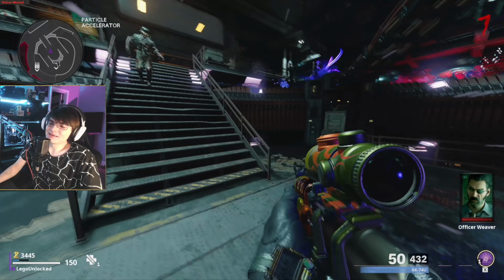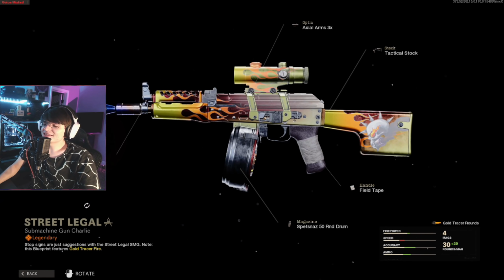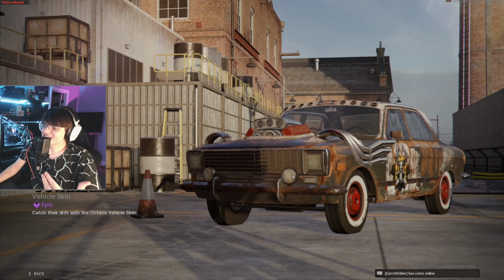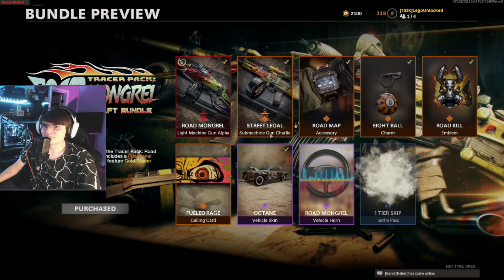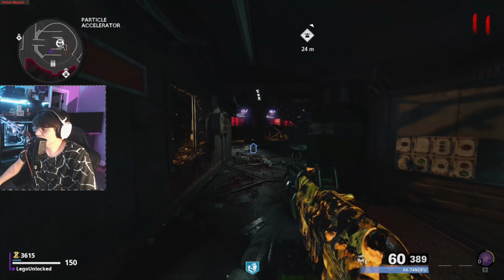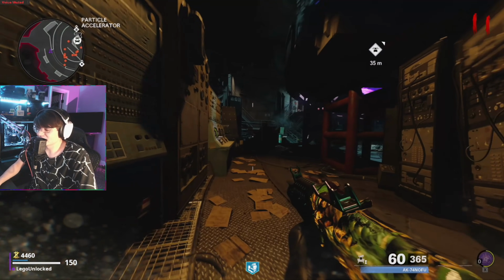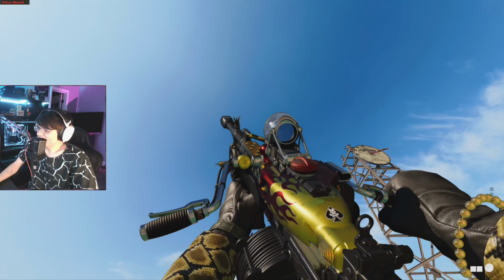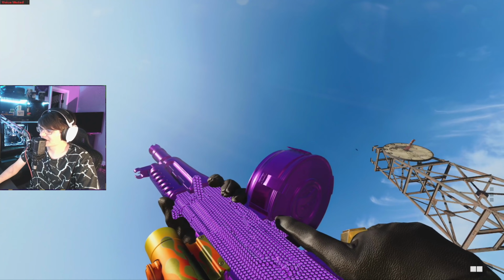They ADDED a *NEW* Motorcycle Weapon and It's MASSIVE! (Cold War Zombies) Road Mongrel bundle review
New tracer pack Road monger Mastercraft bundle review. This is one of the better cold war zombies bundles in season 4. Also talking about season 4 reloaded bundles. Raod Mongrel bundle review.